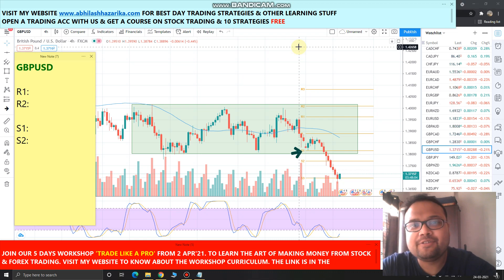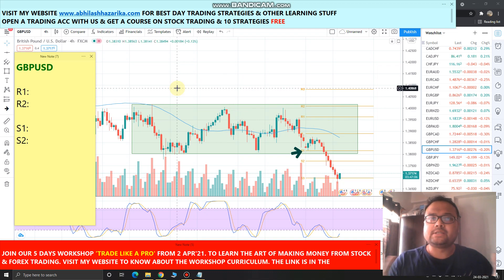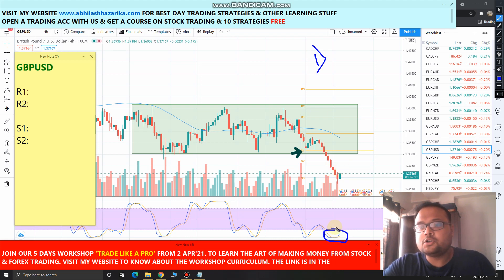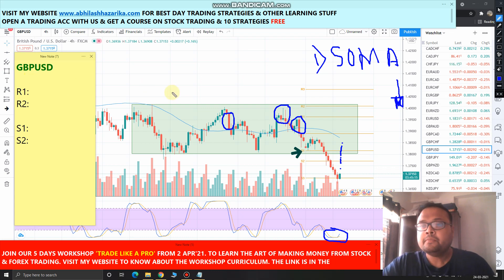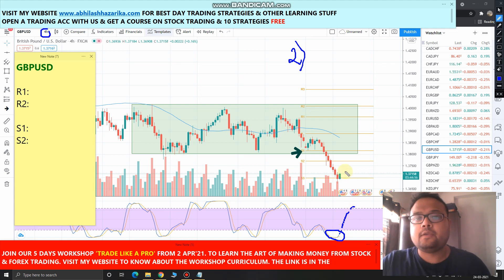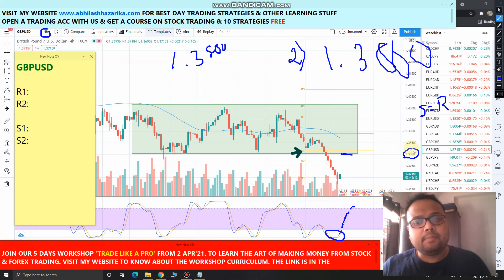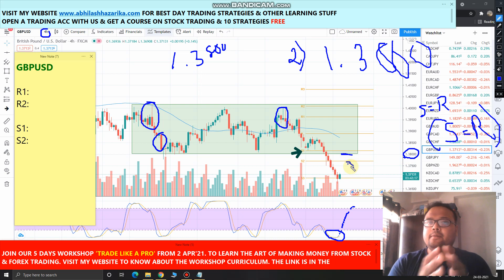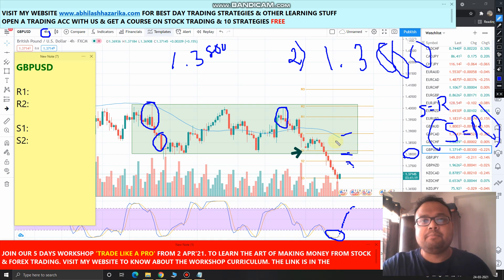GBP USD Analysis Today 25 MAR 2021 | GBP USD forecast today | GBPUSD trading strategy today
GBP USD Analysis Today | GBP USD forecast today | GBPUSD trading strategy today